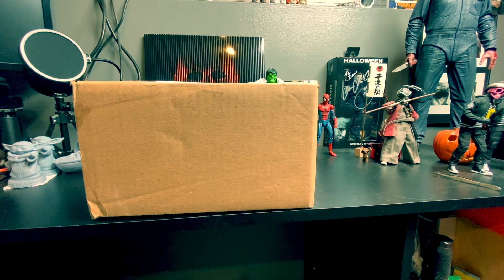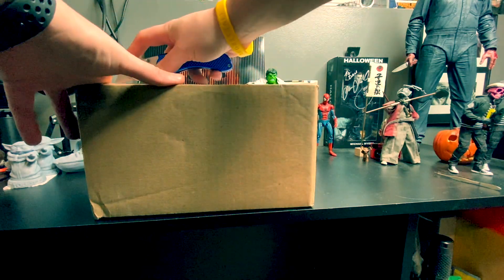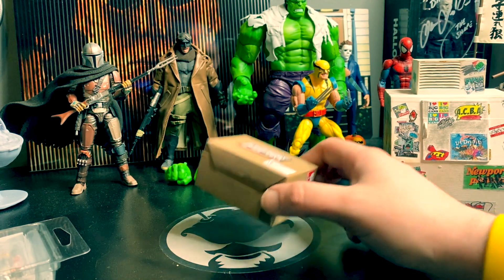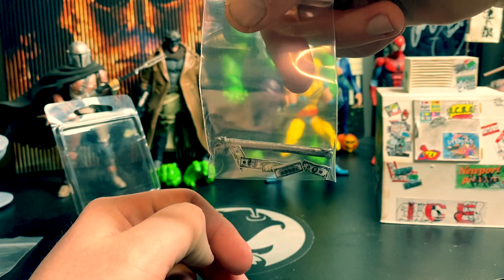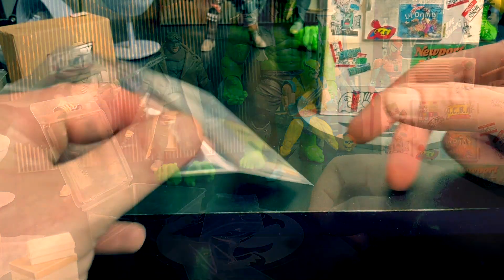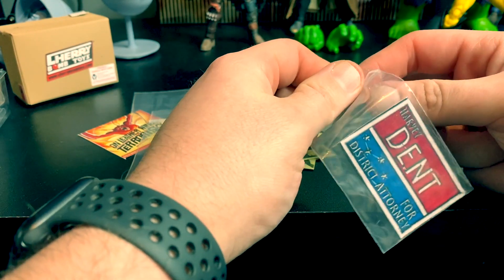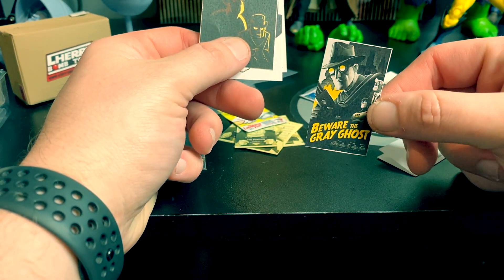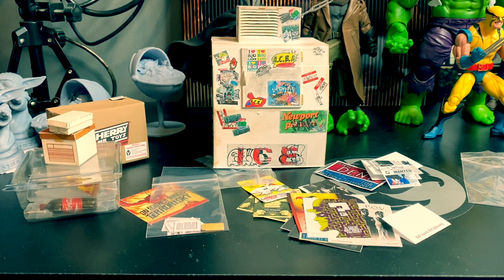ACTION FIGURE PROPS (ICE BOX+ MORE!)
Hey everyone!
Thank you all for tuning in today with me. If you'r looking for any of the props shown in todays video, Click the links provided below to get into contact with Night Of The Living Geeks.
Night Of The Living Geeks -

FOLLOW ME -
 collectors_digest.yt/